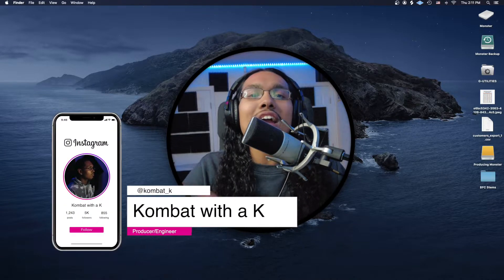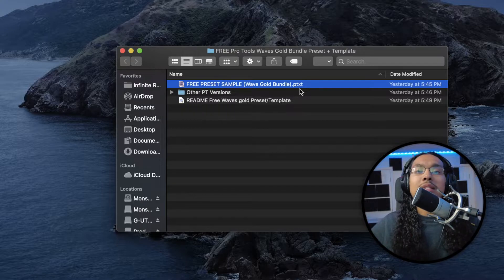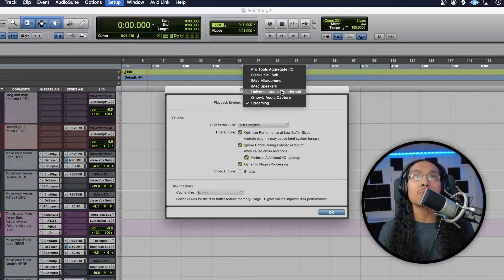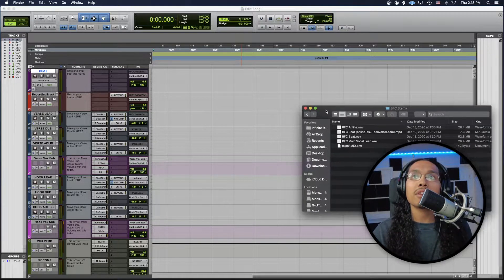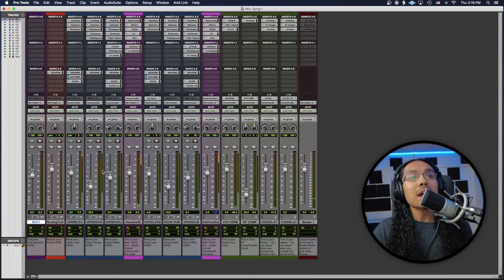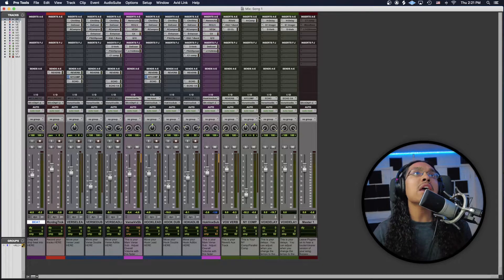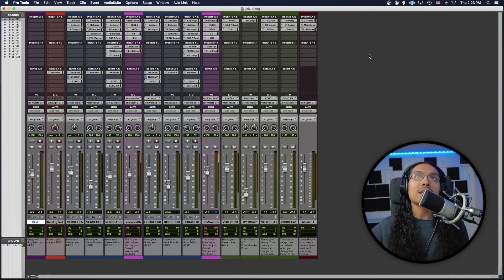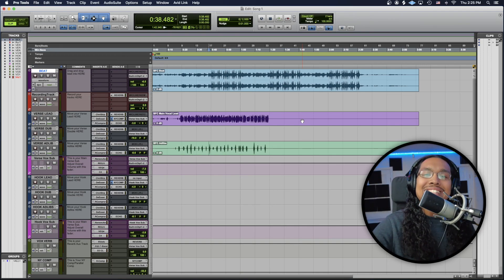FREE Pro Tools Clear Vocals Preset & Template (WAVES GOLD PLUGINS)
Focus solely on your creativity, just as easy as a drag n drop!